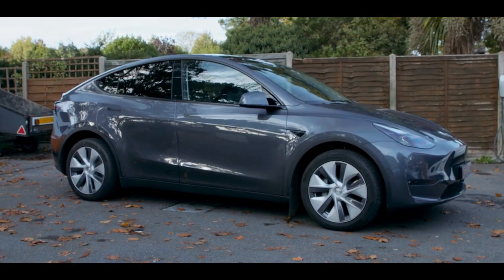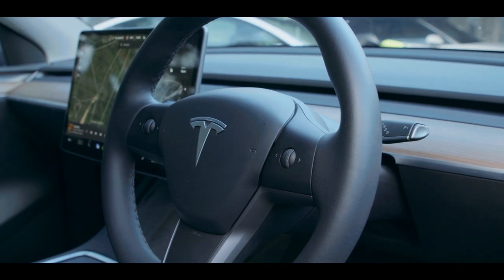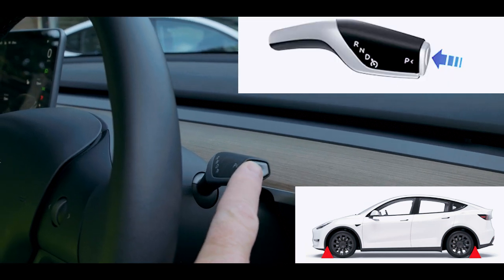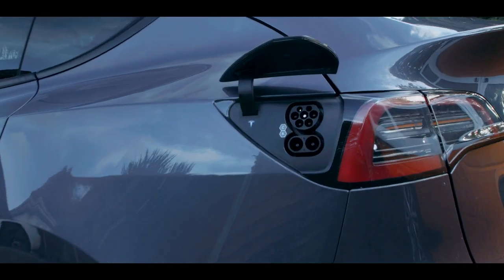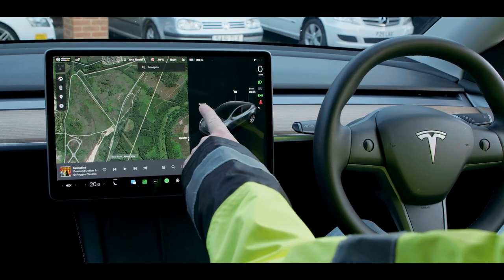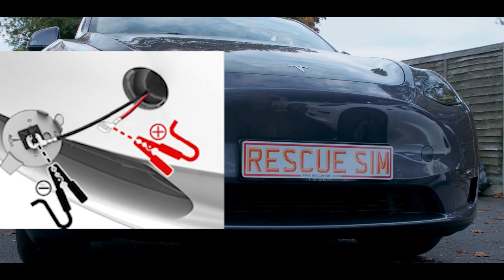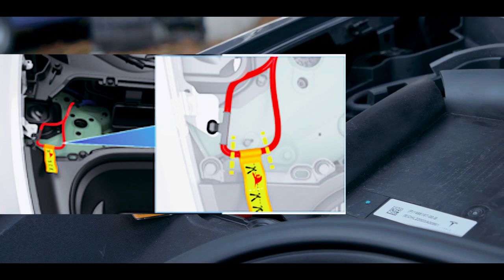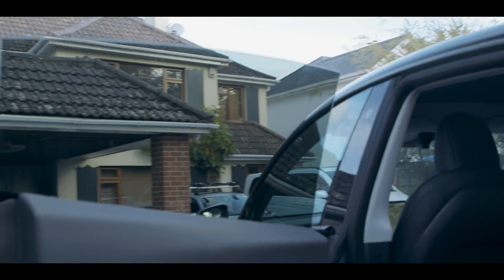Vehicle Extrication Training vehicle overview video - Tesla Model Y